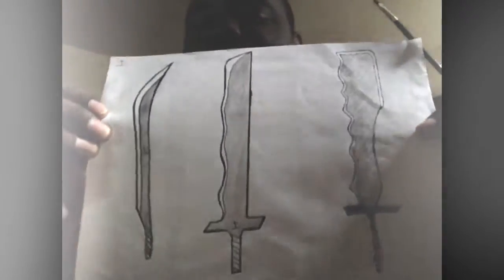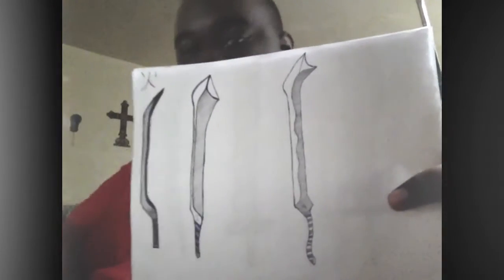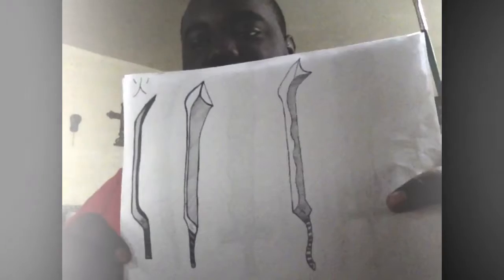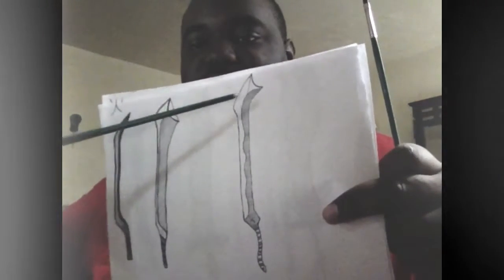Channel Update | What's To Come... | 6/16/2016